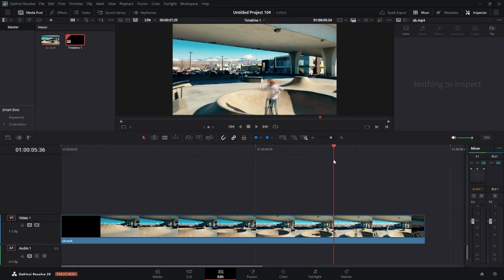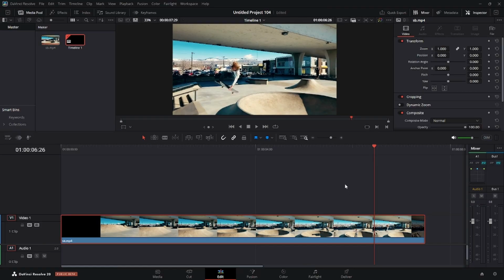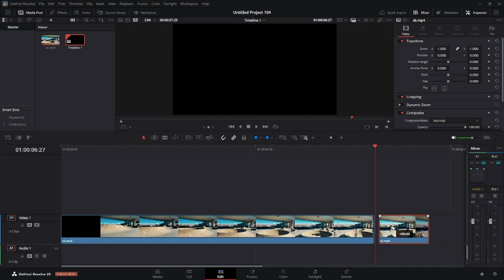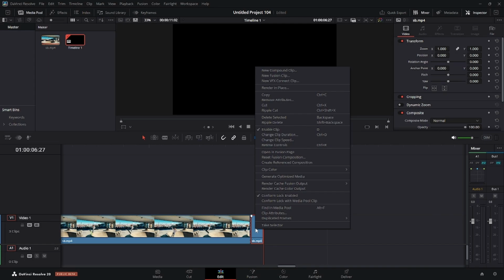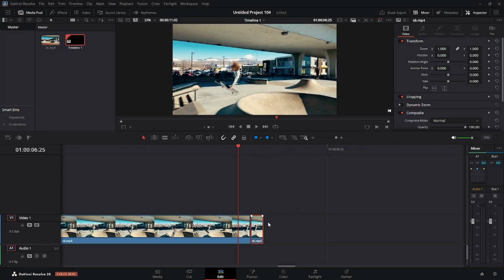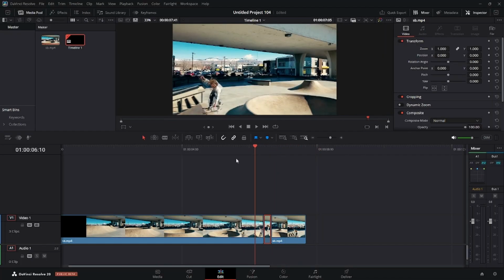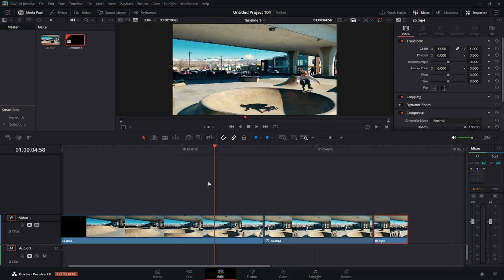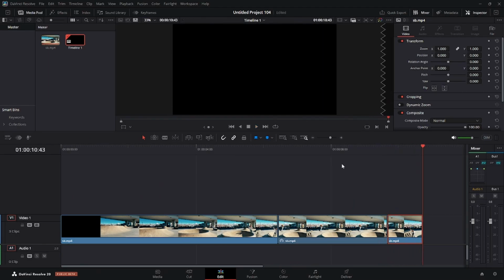How to Create Freeze Frames in DaVinci Resolve - Easy Edit Page Tutorial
Learn how to create freeze frames in DaVinci Resolve using the Edit Page! This step-by-step tutorial shows you the easiest method to freeze any frame in your video - perfect for beginners and experienced editors alike.
🎯 What You'll Learn:

How to create freeze frames in DaVinci Resolve Edit Page
Simple technique anyone can master
Professional-looking results in minutes

⏰ Perfect for:

YouTube creators
Social media content makers
Wedding videographers
Corporate video editors
Film students
Anyone wanting to add dramatic pause effects

🔥 Why This Method Works:
This freeze frame technique is incredibly simple yet effective. Whether you want to create dramatic moments, highlight important information, or add creative flair to your videos, this tutorial has you covered.
📺 More DaVinci Resolve Tutorials Coming Soon!
Software: DaVinci Resolve (Free Version Compatible)
Skill Level: Beginner to Intermediate
Duration: Quick and Easy Method